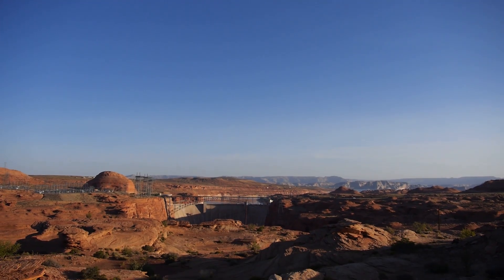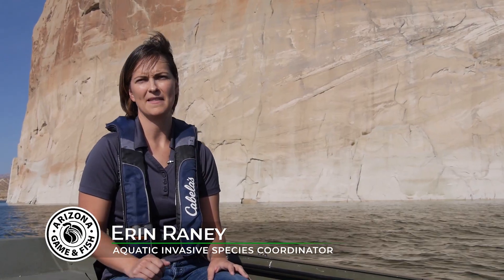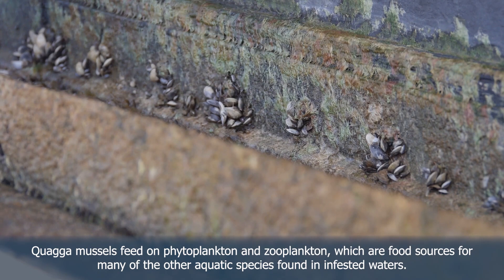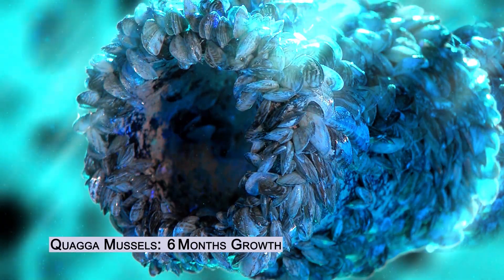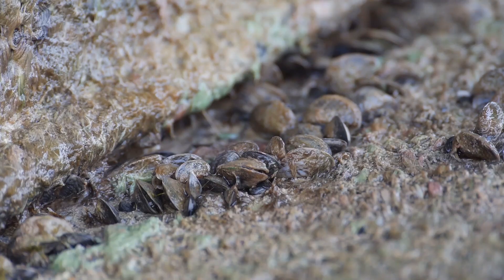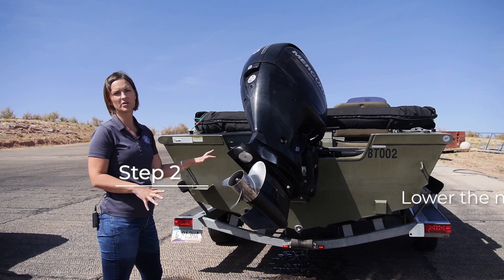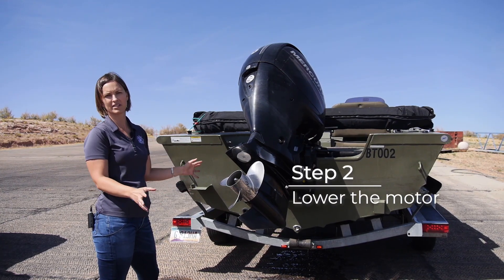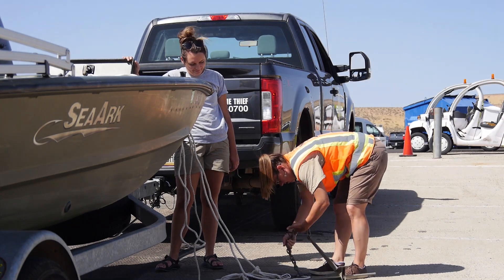Quagga Mussels - Clean, Drain & Dry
This short video provides a great overview of cleaning, draining and drying your boat to help limit the spread of quagga mussels and other other aquatic invasive species.
This video was produced by the Information Branch of the Arizona Game and Fish Department.  Producer: Bryce Sutter